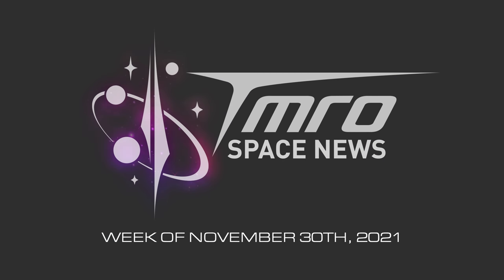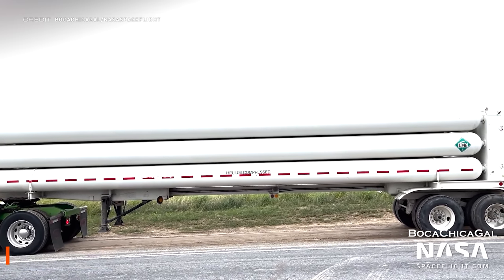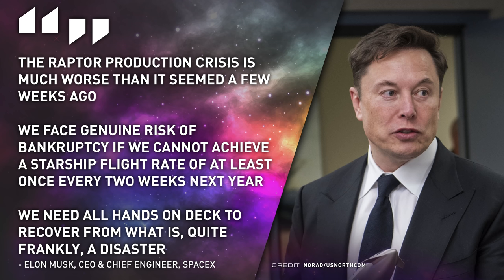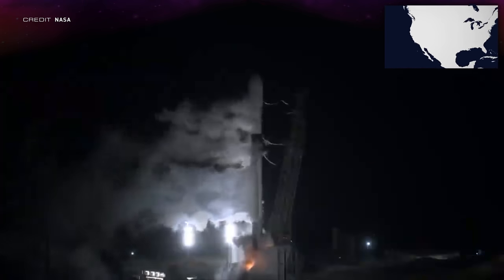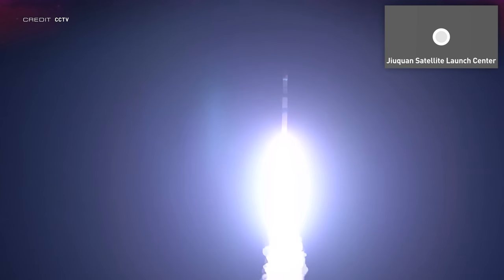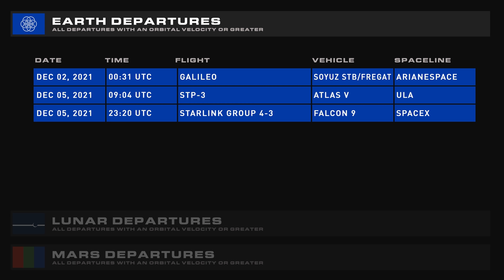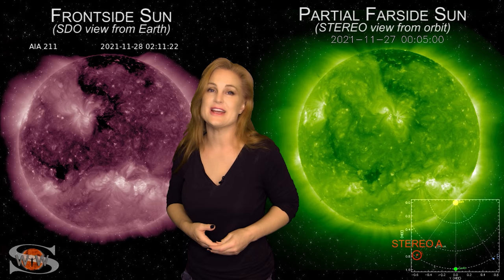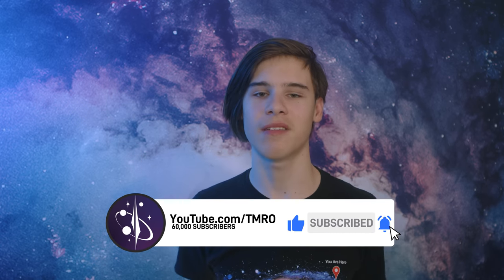Is SpaceX in Trouble? | TMRO:News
Hello everyone and welcome to November's last TMRO:News. In this week's show, Ryan talks potential SpaceX Raptor problems, Starship updates, JWST, Rocket Lab booster recovery, and Space Traffic, with Dr. Tamitha Skov taking up your Space Weather.

00:00 | Intro
00:20 | SpaceX Update
04:24 | JWST is okay!
04:48 | Rocket Lab’s ready to catch a booster
06:05 | Space Traffic
08:58 | Upcoming Launches
09:22 | Space Weather w/ Dr. Skov
12:29 | Thank you Citizens!
12:52 | Subscribe and Goodbye!